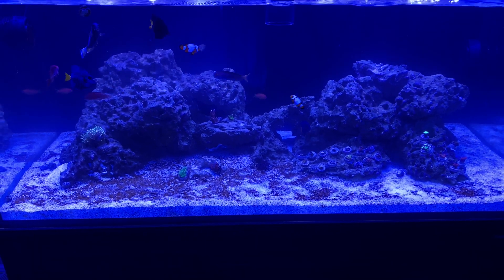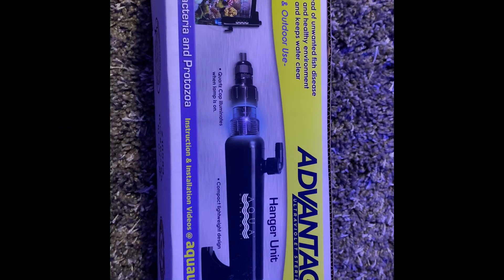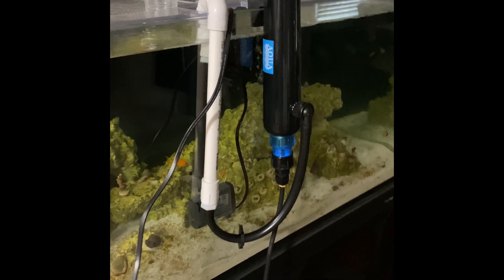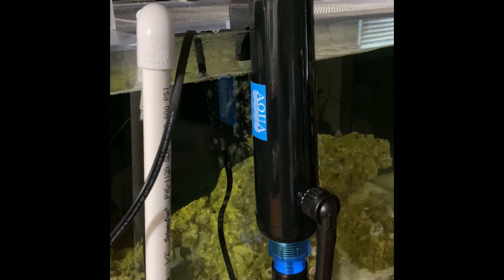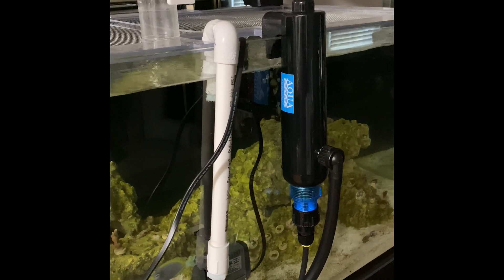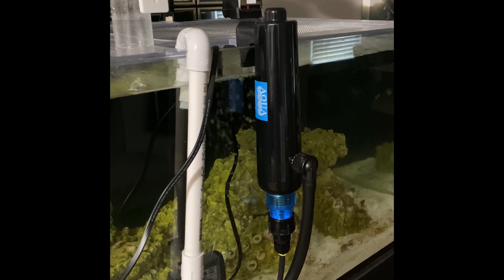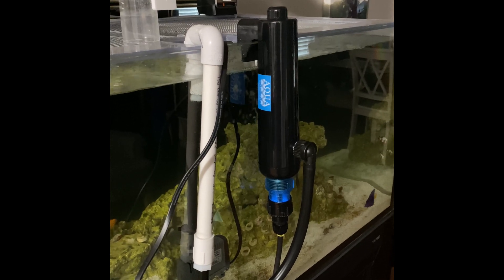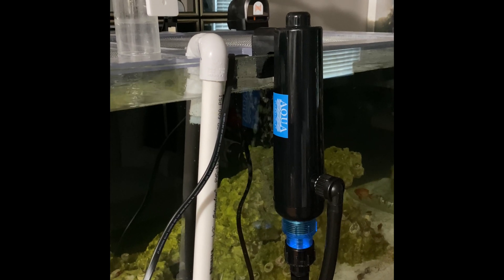Dinoflagellates update/Aqua Ultraviolet sterilizer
Update on dinos and installing the Advantage UV sterilizer.